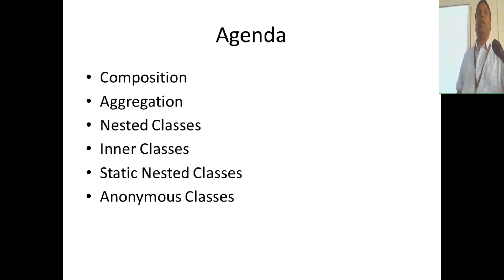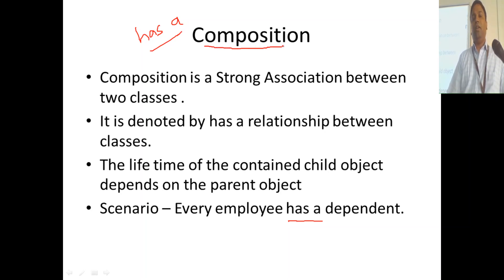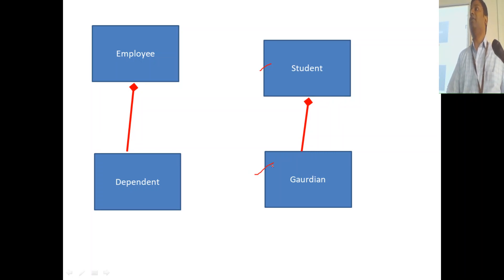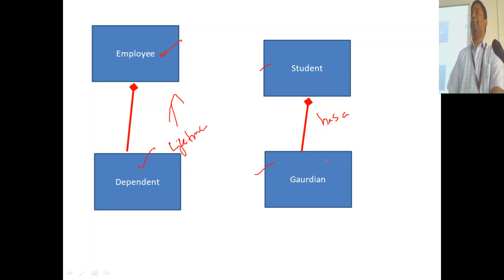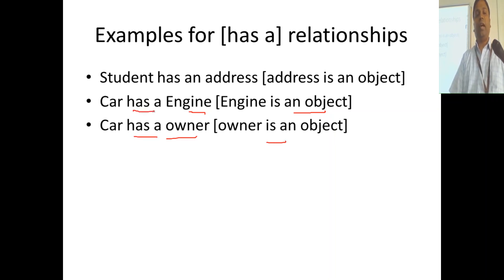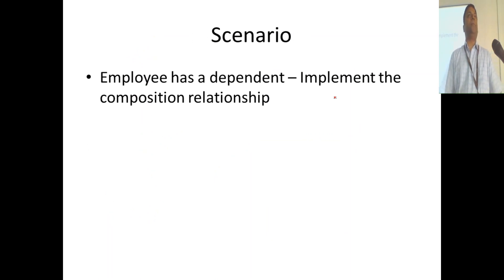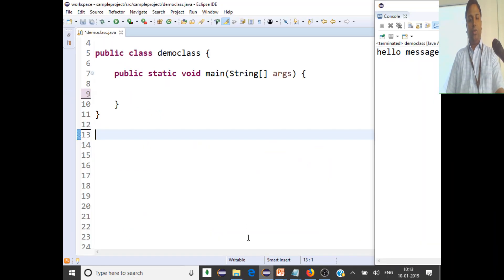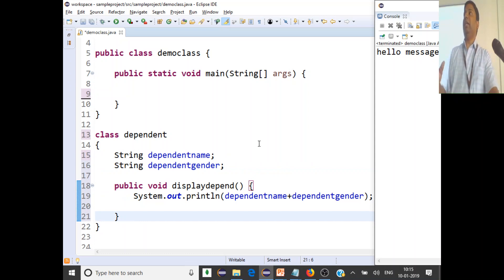Java #14 Composition vs Aggregation in Java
1. Composition Relationship
2. Aggregation Relationship
3. Sample Programs